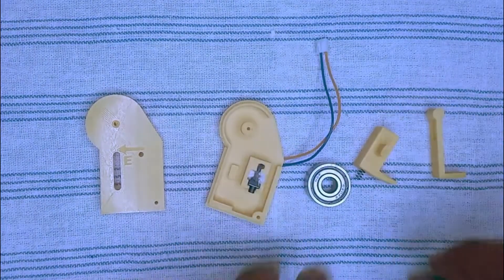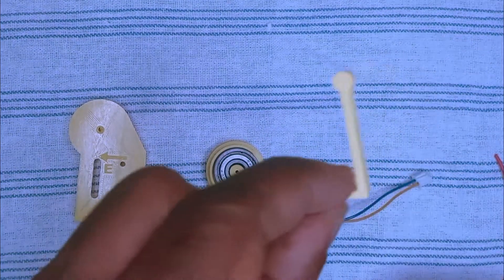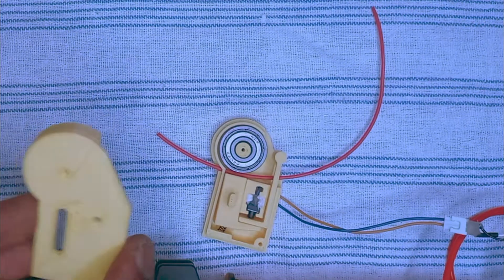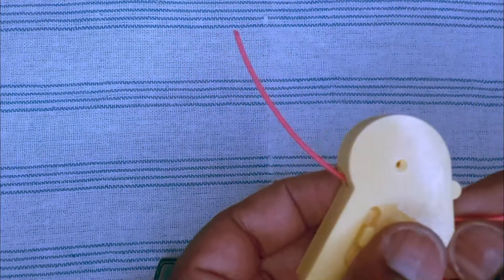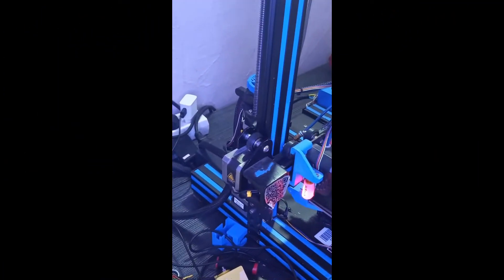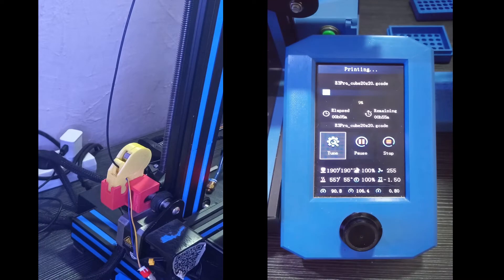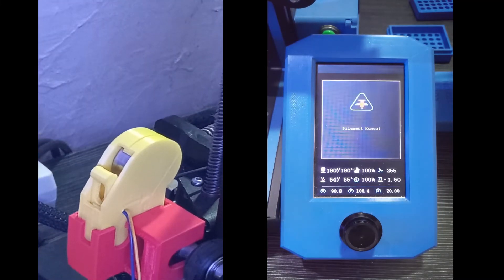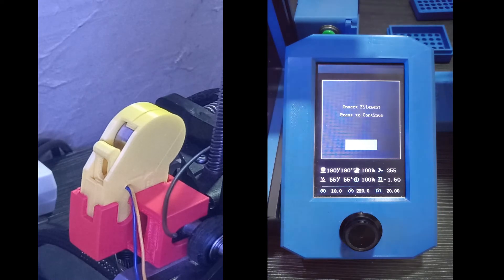58: How to Make a Combined Sensor: Filament Runout and Filament Jam With a Push Button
In this video, I'm showing a device that combines a filament runout sensor and a filament jam sensor.

===👇 CR-Scan Liza Valentine's Day Custom Package 👇===

===👇 How to Set Up the Marlin Firmware for the Filament Sensor 👇===